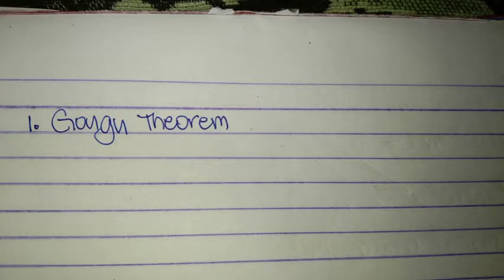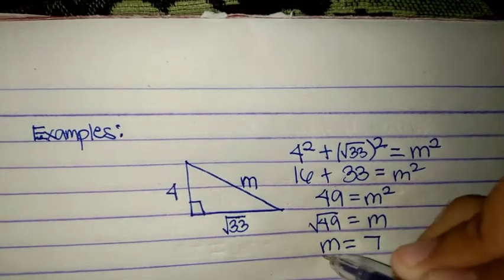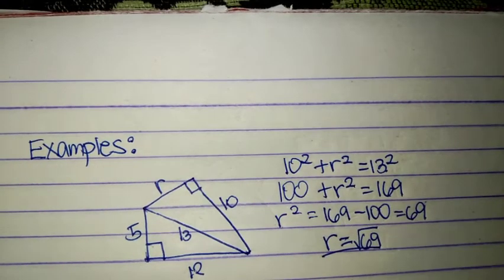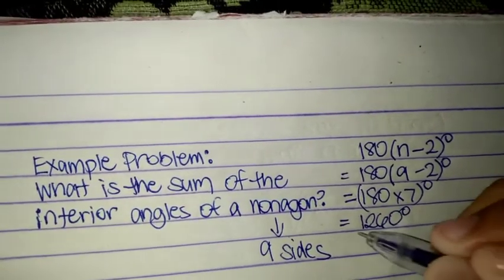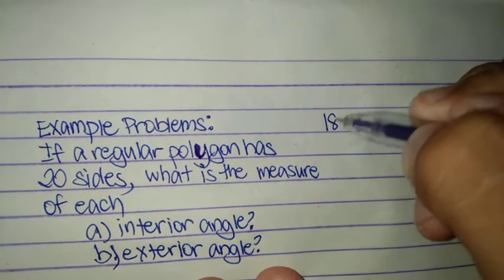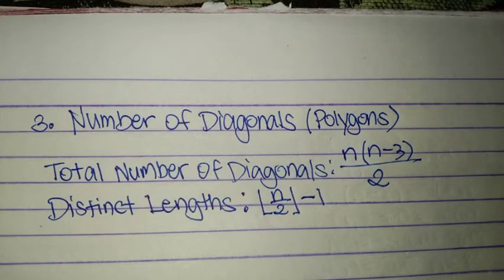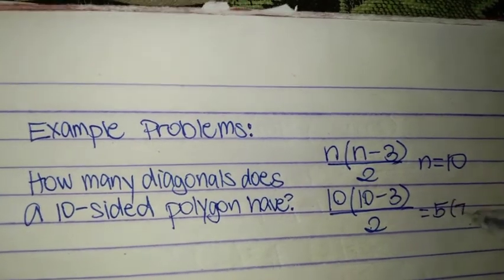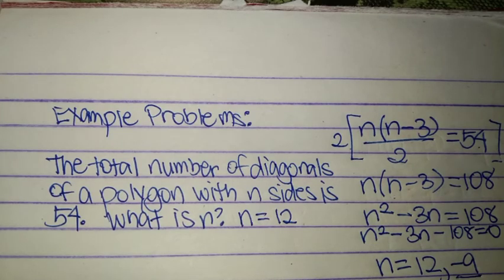Fundamental Geometry Formulae! || Cedie's Mathverse Tutorial #6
Hello, ka-Mathverse! In this video, Cedie discusses the Gougu Theorem (Pythagorean Theorem), the measures of interior and exterior angles, and the number of [distinct] diagonals of a polygon! Enjoy!

Key Notes:

1) Gougu Theorem

• Gougu Theorem is the well known Pythagorean Theorem.

• It states that for any right triangle with legs a, b, and hypotenuse c, c² = a² + b².

For numbers 2 and 3, let n be the side of a given [regular] polygon.

Regular Polygons – are polygons with equal sides and angles.

2) Interior and Exterior Angle Formulae

• The sum of the interior angles of a polygon with n sides is 180(n – 2)°.

• The sum of the exterior angles of any polygon is 360°.

• The measure of one interior angle of a regular polygon is (180(n – 2)/n)°.

• The measure of one exterior angle of a regular polygon is (360/n)°.

3) Number of Diagonals

• The total number of diagonals of a polygon is n(n – 3)/2.

• The number of diagonals of a REGULAR polygon whose lengths are distinct is ⌊n/2⌋ – 1.